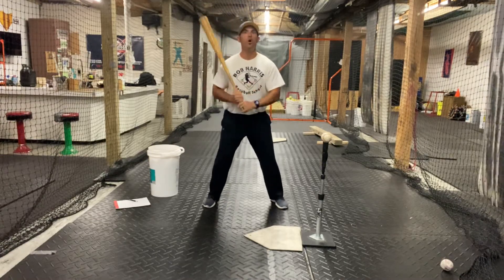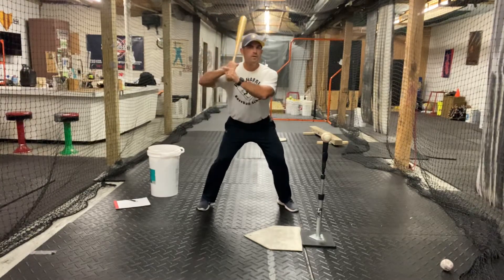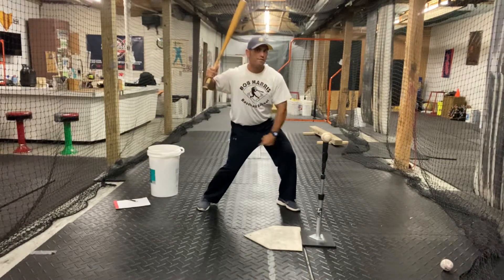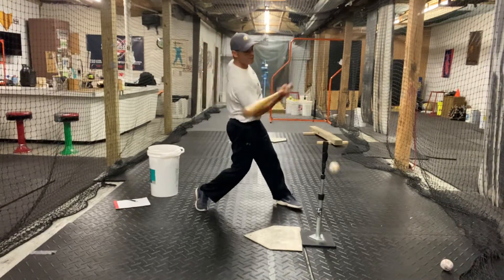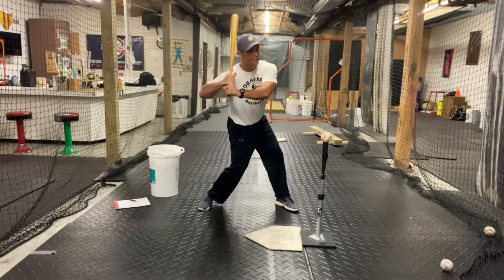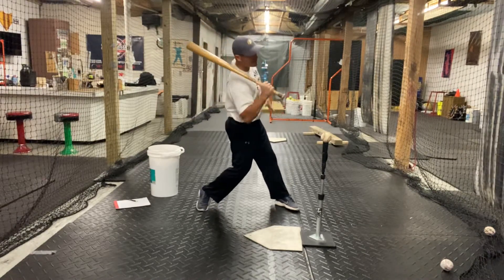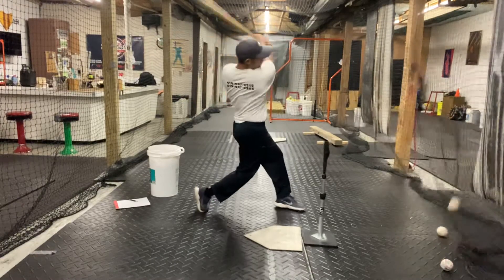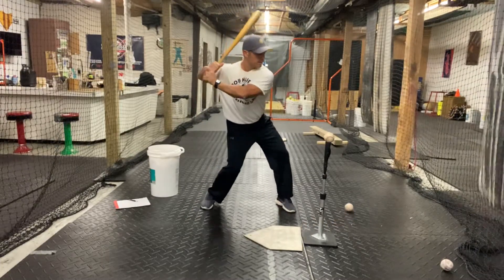Separation Swings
A dead foot hitting drill to improve time to contact (decrease time from launch to contact) & feel pelvic to torso separation.